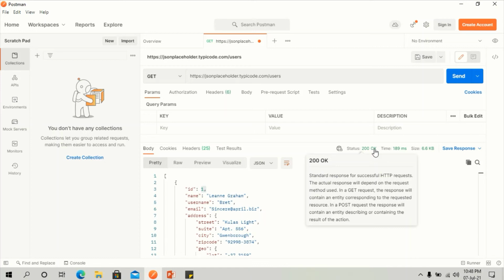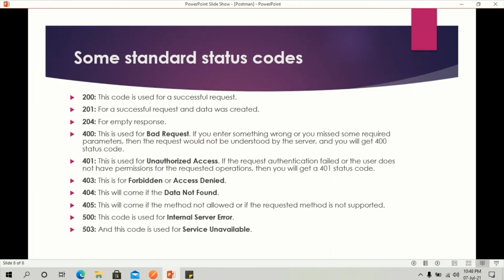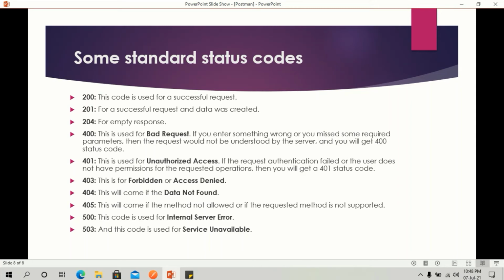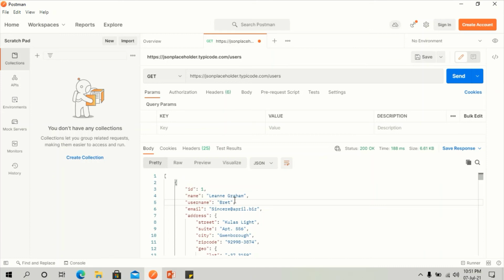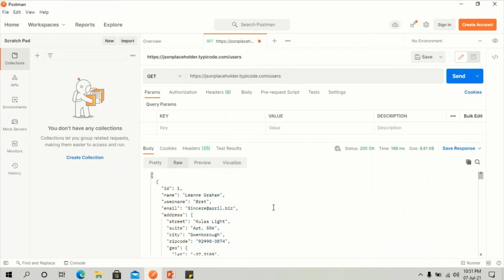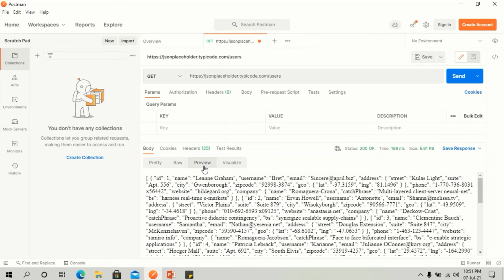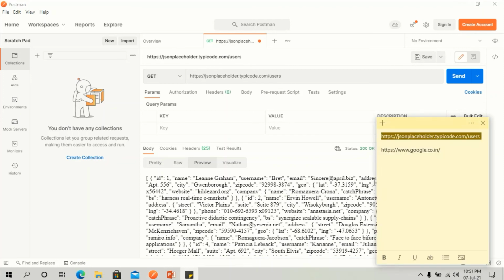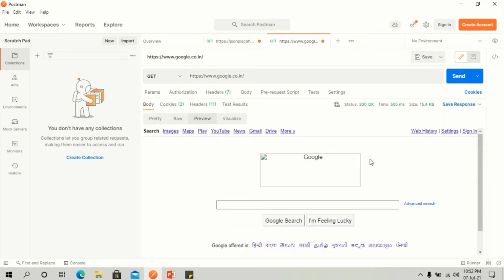Postman Tutorial | 6 - Working With Response | API Testing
This course is designed for absolute beginners.

Get started with POSTMAN basics.

If you are an absolute beginner on Postman, this course is for you.

Postman allows us very quickly to create a request with the required HTTP method and parameters, submit the request, and easily inspect the results and response of the API request in details like status, time, size, headers, etc.

In this Postman course for beginners, we will explore the features of Postman, creating requests, about the response. Then we will continue by writing API tests and automatically running a Postman collection by using the Postman Collection Runner.

How to use Postman to execute APIs GUI

Working with Requests

Response in Postman

How to Parameterize Requests

How to Create Postman Tests

How to Run Collections using Collection Runner

In-depth understanding of all features and settings of POSTMAN

So after this course, you will have an overview of Postman working with API. This program will give you enough knowledge to get your first job and be able to test an API web service with the help of Postman.

Thanks for reading my introduction! This is about your time and making the most of it! Good luck to you and hope to see you in the course! Let's Get Started...

"Follow on Instagram to know more"